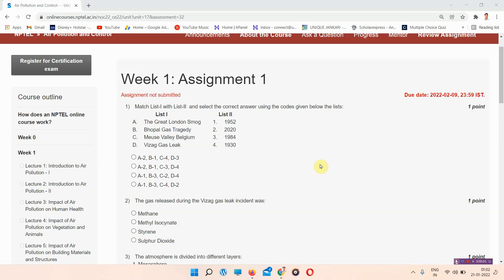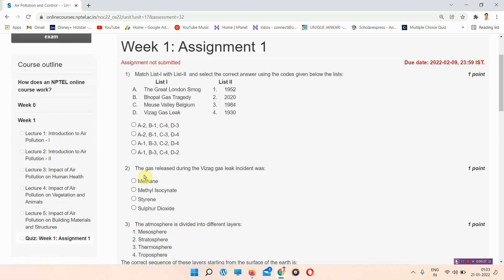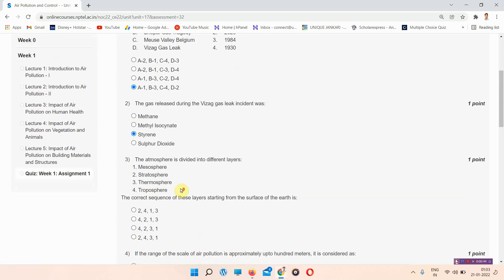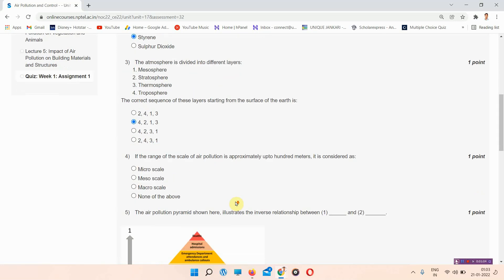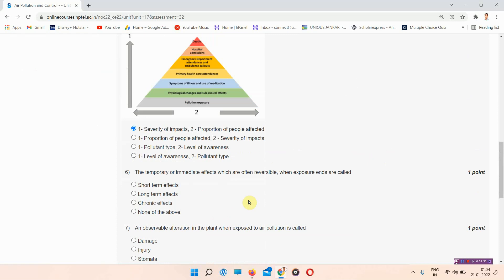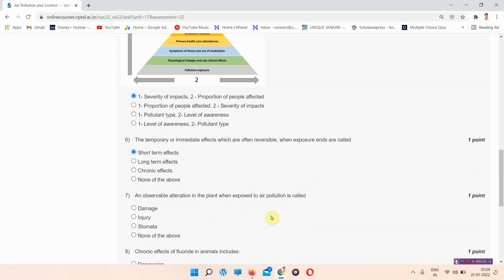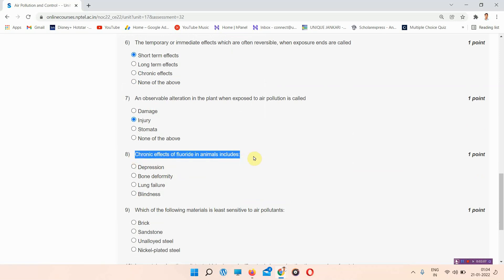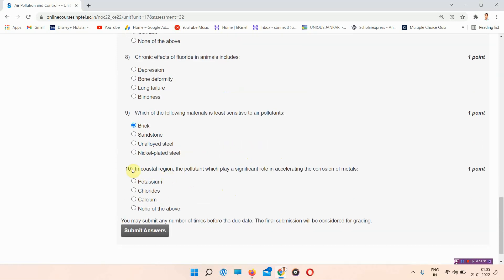NPTEL Air Pollution and Control Assignment 1 Answers 2022 || Unique Jankari